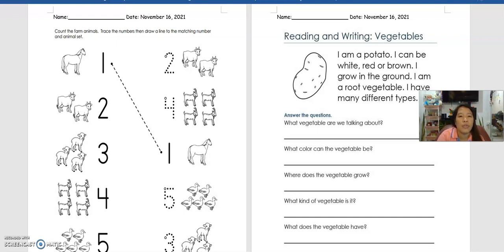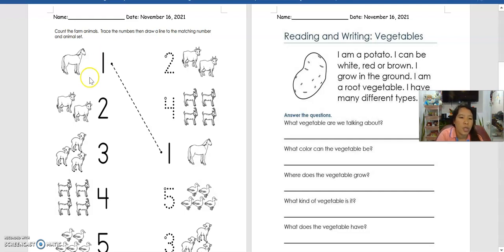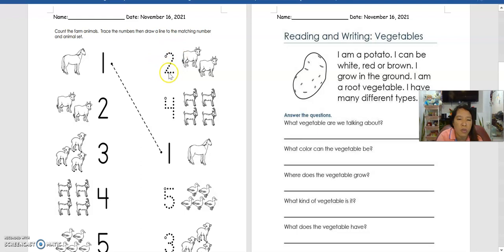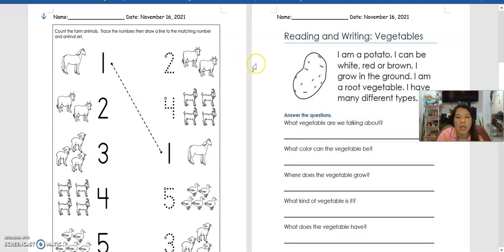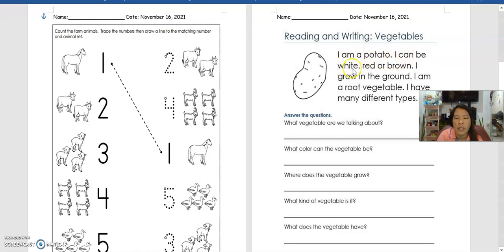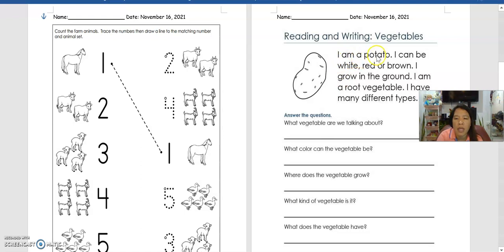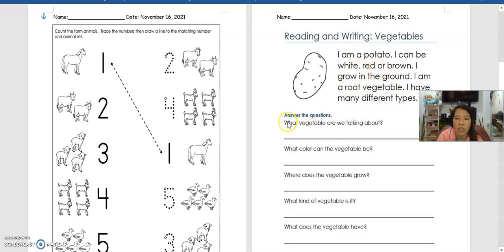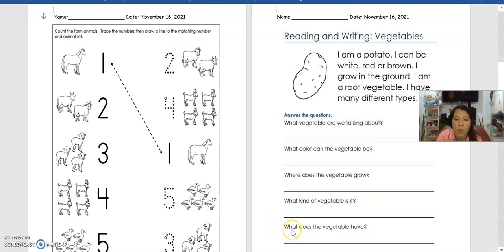count and match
module clip